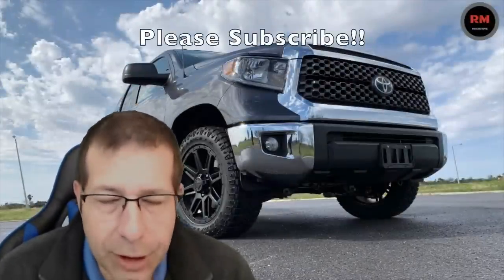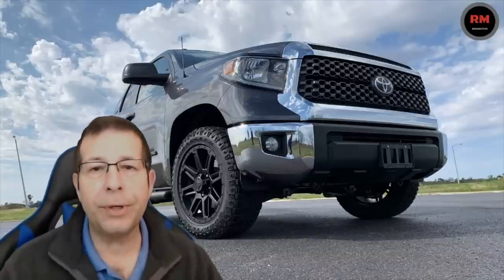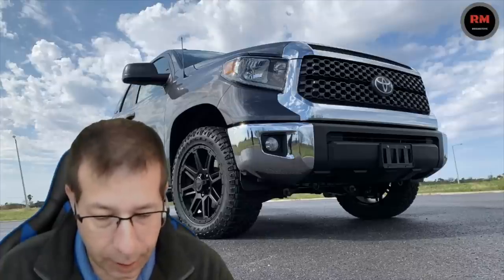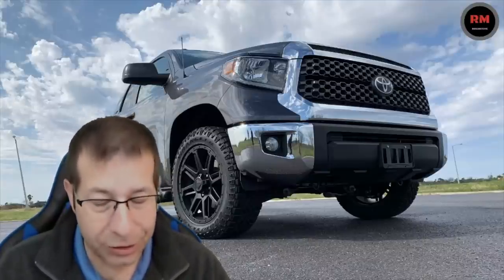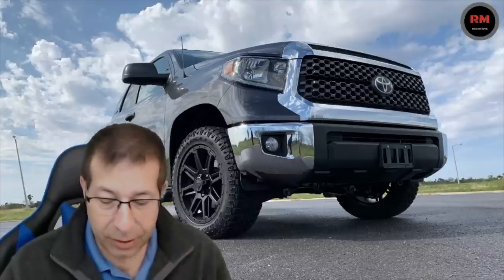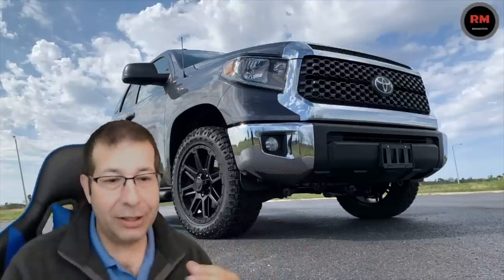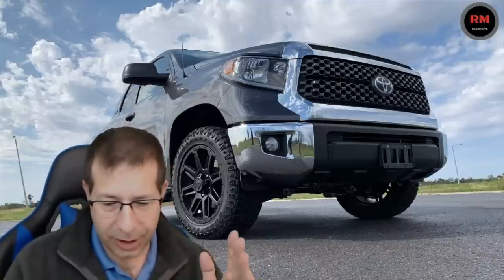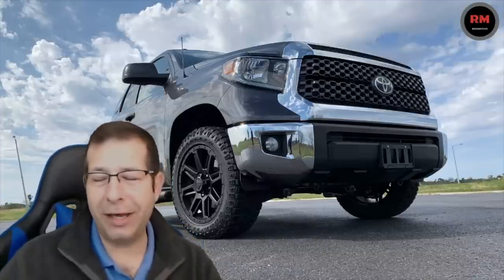Why Would You Buy a Tundra with a teeny 4.6L Motor? Real men buy 5.7’s!!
Should you buy a Tundra with the 4.6L engine?  Here are the specs for both and why I made my decision to purchase the Tundra I did.

30Ft Retractable Extension Cord Reel with 3 Electrical Power

3M Temflex Vinyl Electrical Tape, 3/4 in x 60 ft, Black (3-Roll)

3M Scotch Extreme Mounting Tape, 1 by 60-Inch, Black

3 Pack 1.88 Inch Blue Painters Tape, Medium Adhesive That Sticks Well but Leaves No Residue Behind, 60 Yards Length, 3 Rolls, 180 Total Yards

5-Gal bucket

TO SEND COOL STUFF (If you want):
RobMotive